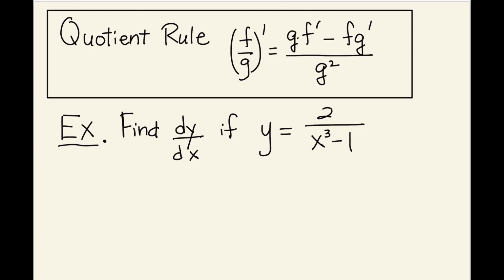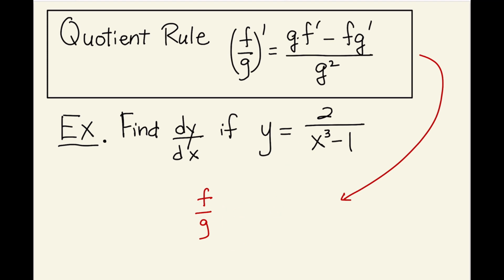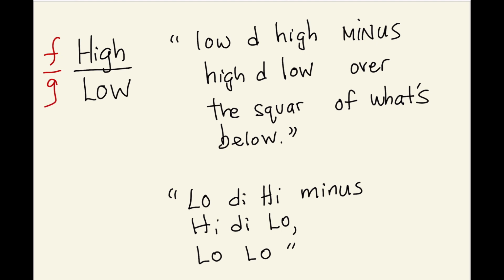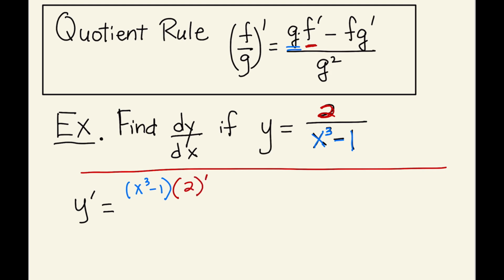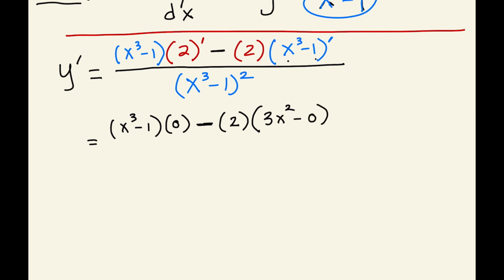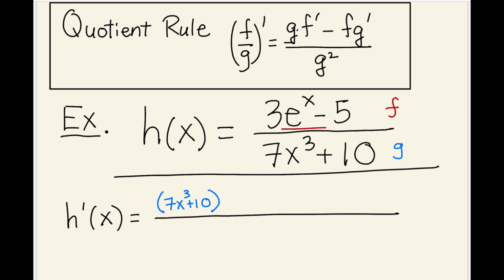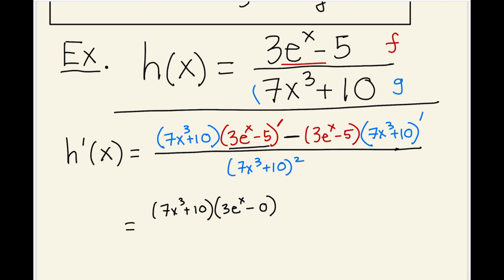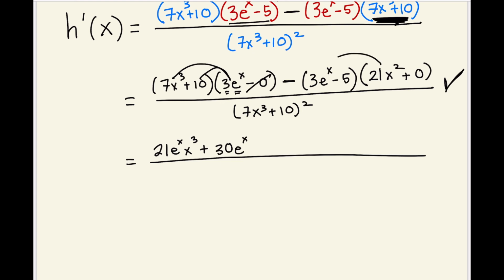section 3.2 part 2: The Quotient Rule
Lo di hi minus hi di lo, lo, lo